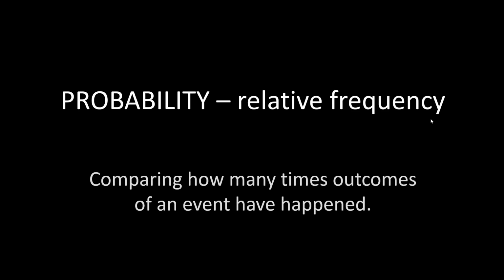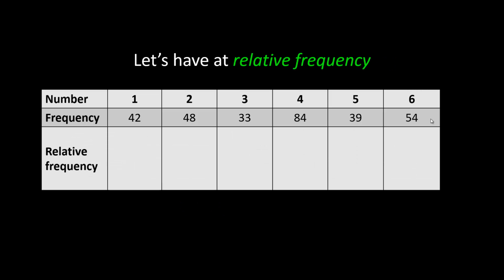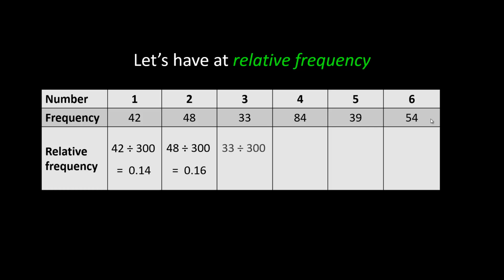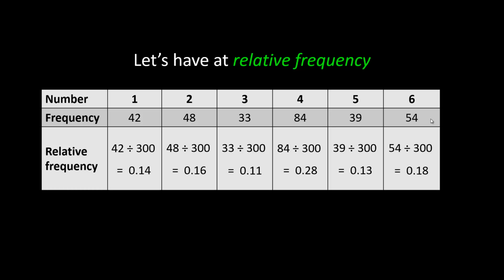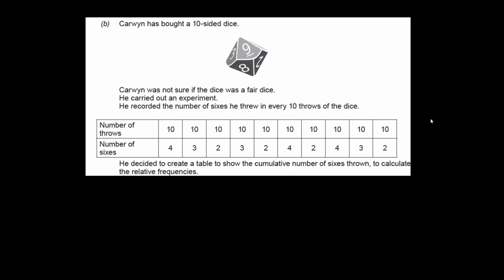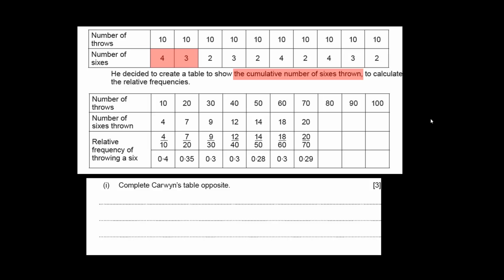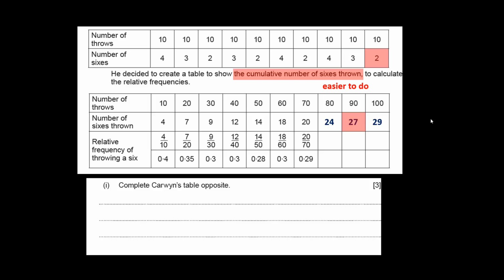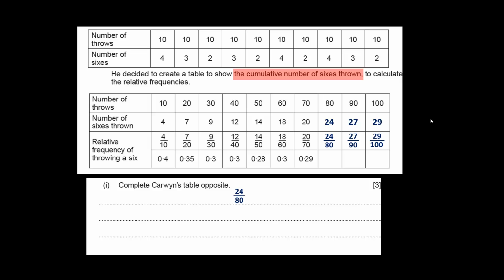PROBABILITY REL FREQ